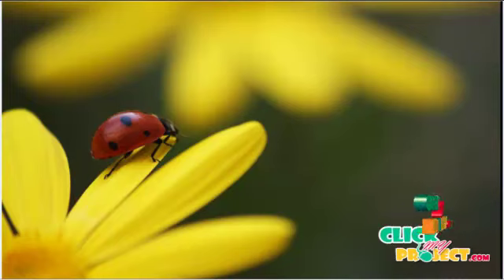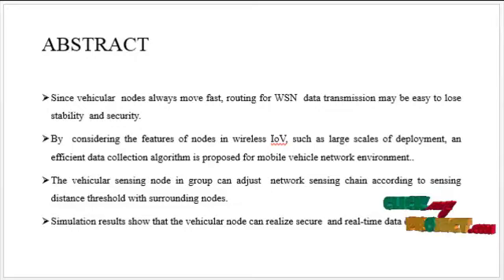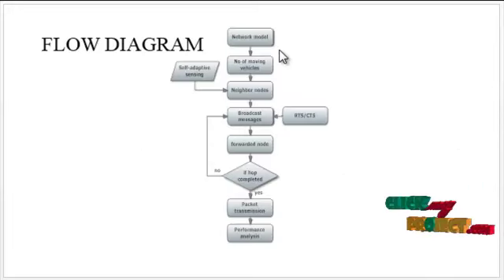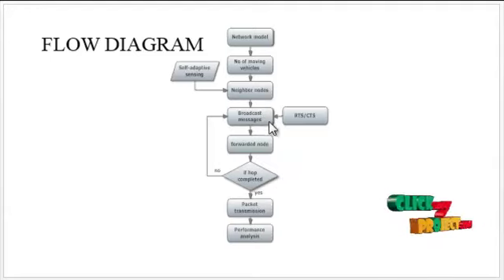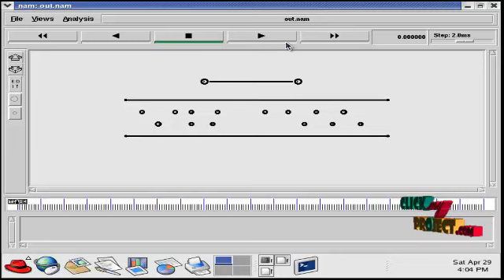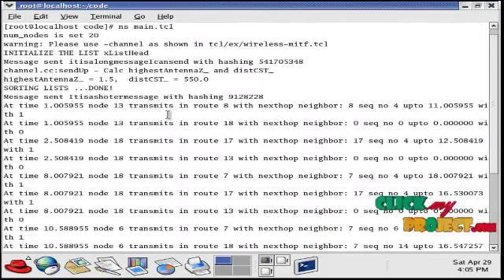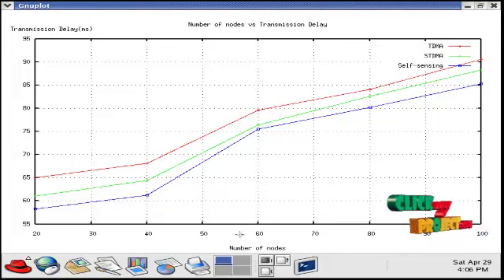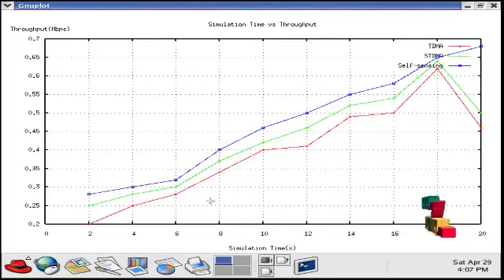A Secure Efficient Data Collection Algorithm Based on SASM in MIVs | Final Year Projects 2016 - 2017